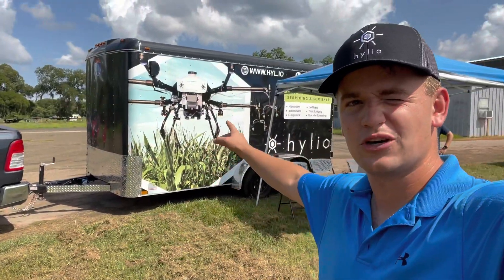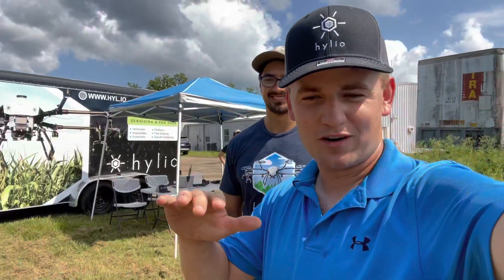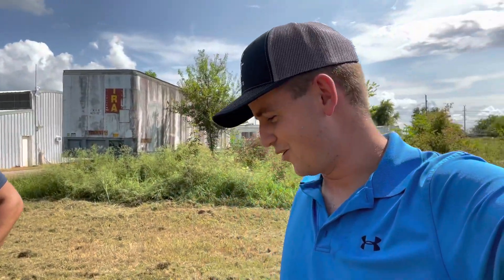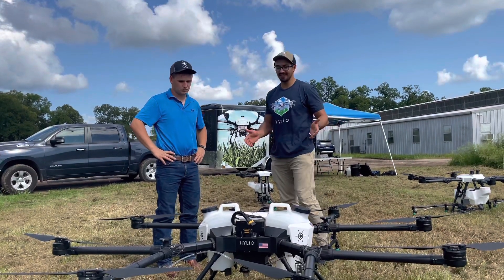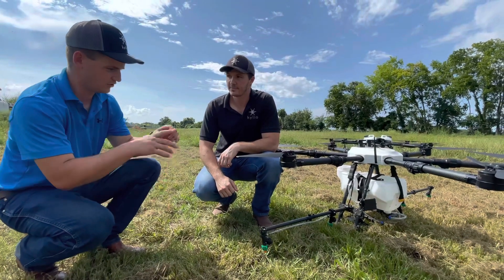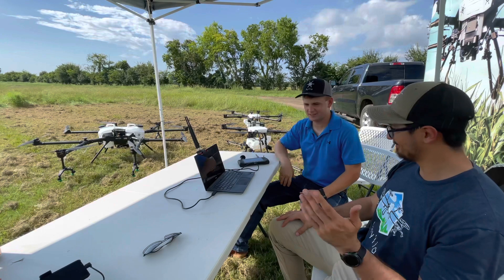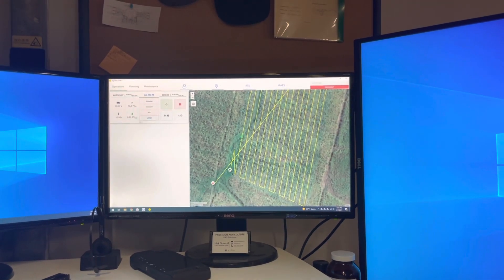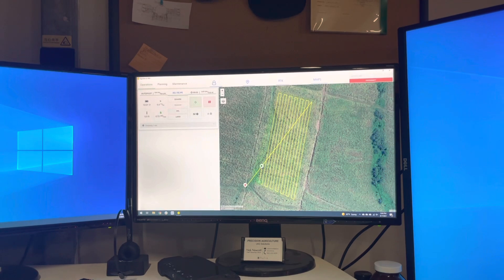Drones that spray?? Join me as I visit Hylio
Hope y’all enjoy this one! Thanks again to Hylio for letting me come visit them!